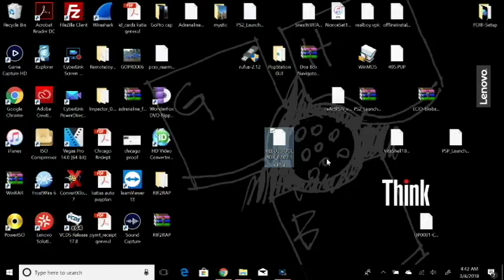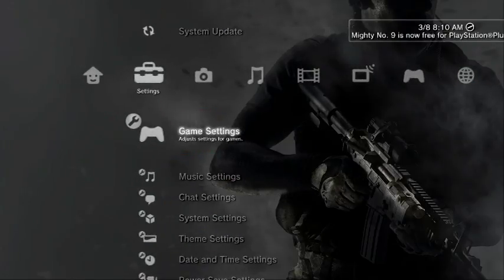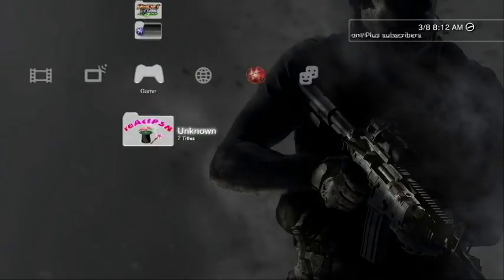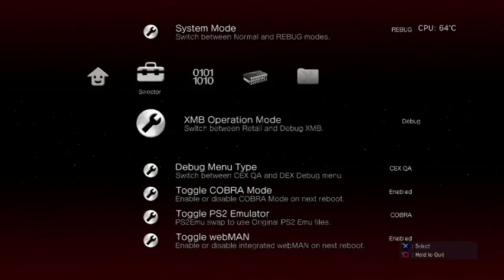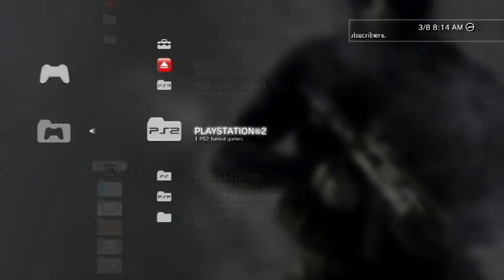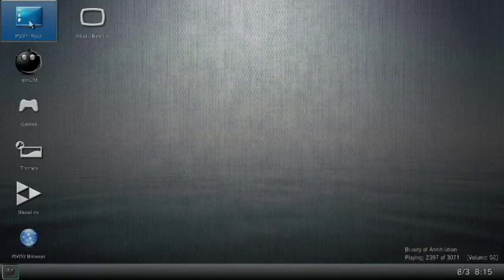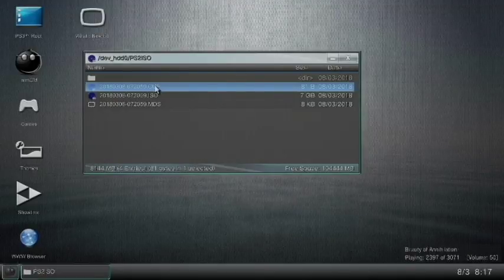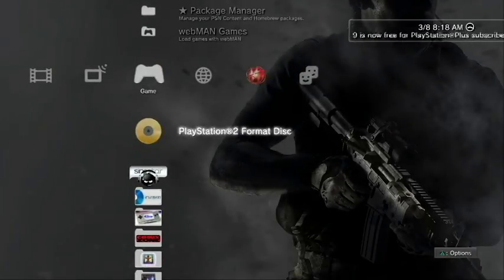Play PS2 Games on NON BC PS3 with REBUG CFW and Cobra 7.X WebMAN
This is a Video on how to make your Playstation 3 running REBUG CEX/DEX base CFW that is a Non Backwards Compatible model run PS2 ISO Game files using Cobra and WebMAN.

Step 1:  Download the REBUG Toolbox from the link above and take a USB thumb drive and copy the REBUG Toolbox to the Root of the USB.

Step 2:  Take the USB and plug it into your PS3. REMEMBER You must be running REBUG Custom Firmware in order to use the tool box!! Go to your Packages manager and select Install Packages and select Standard and install the REBUG Toolbox.

Step 3:  Run the REBUG Toolbox from the XMB and scroll to Selector. Make sure to enable REBUG Mode, Cobra mode, Change PS2 EMU to Cobra, and Enable WebMAN.  Exit the toolbox and your system will reboot.

Step 4:  After your PS3 Reboots, If you havent already place an ISO for a PS2 game in your /HDD0/PS2ISO folder Using MultiMAN and then mount that ISO. Run it from the XMB and your game should work just fine.

NOTE:  Be sure to set your Virtual PS2 Memory Card to slot One before booting the Game.